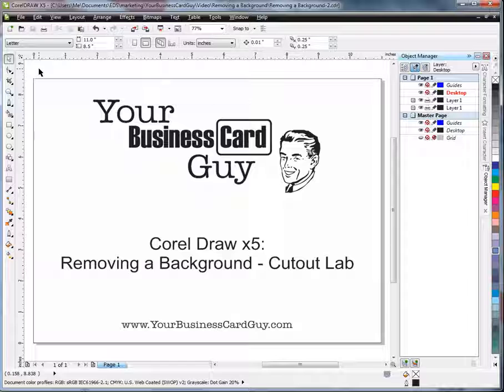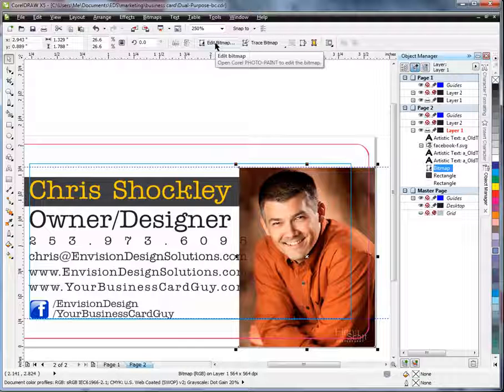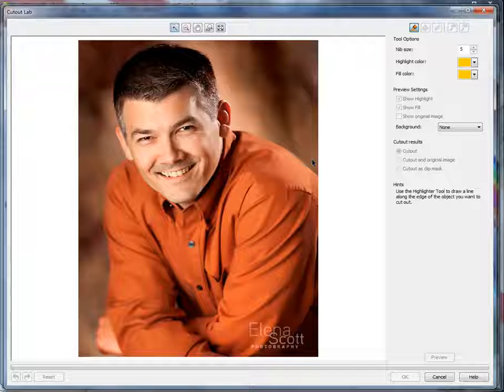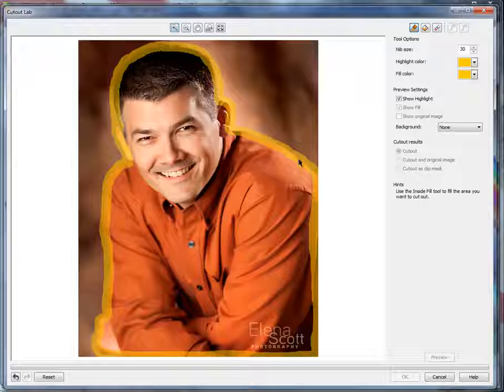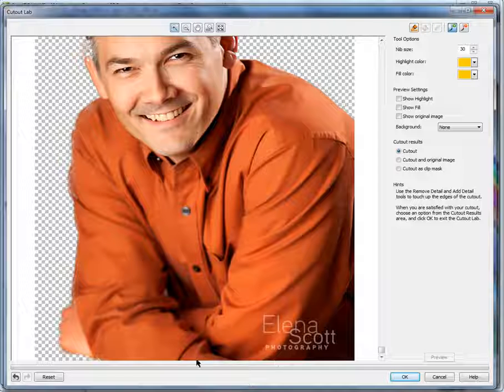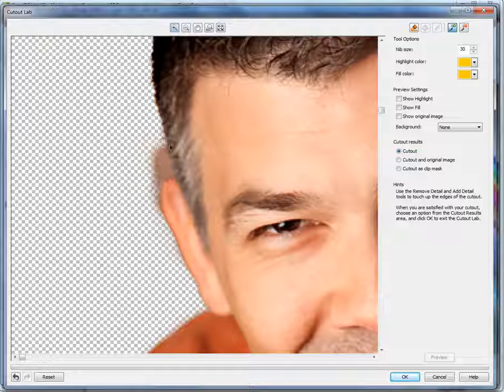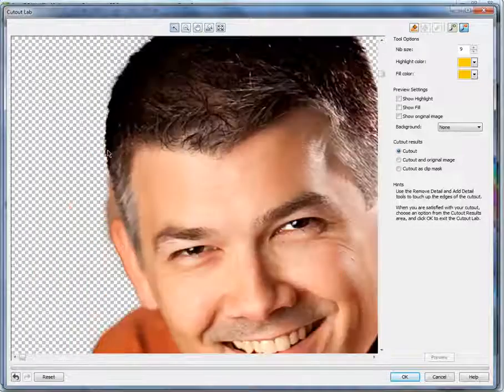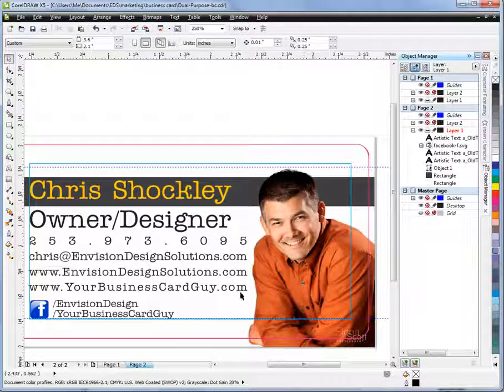Corel Draw Tutorials for CorelDraw x5 Removing a Background #2 YouTube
How to use corel draw x5